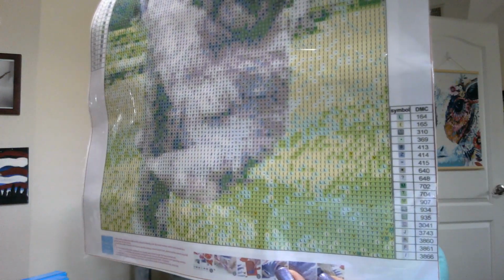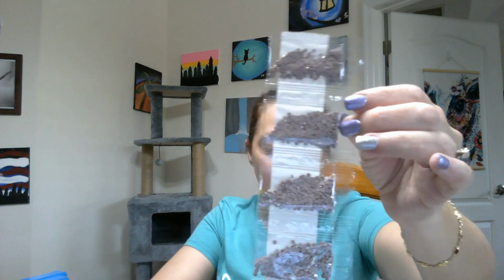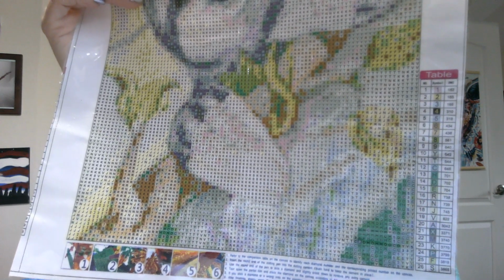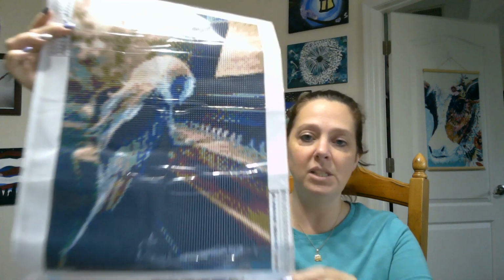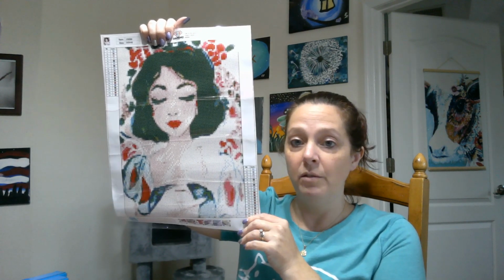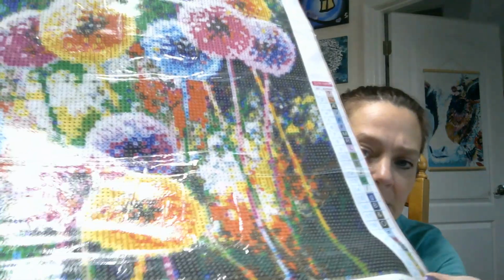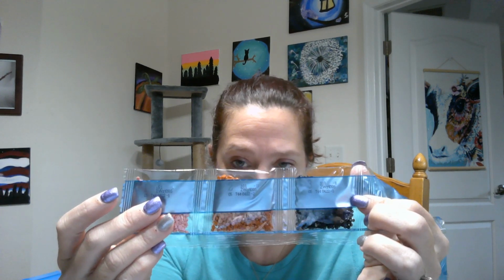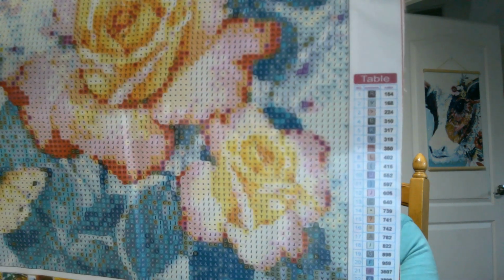Adorable Ebay diamond paintings